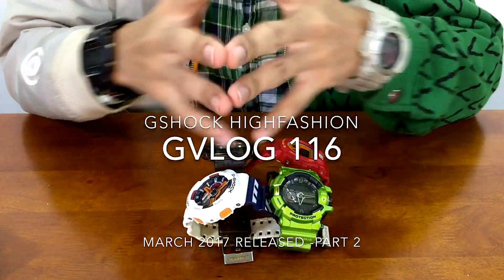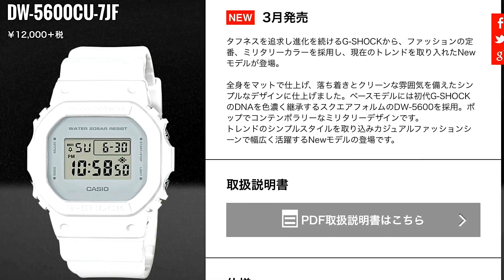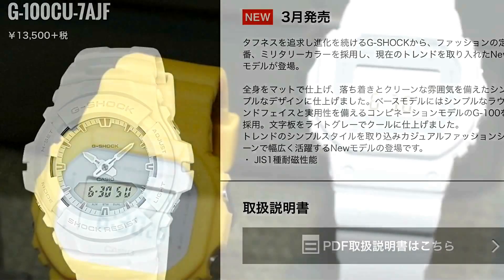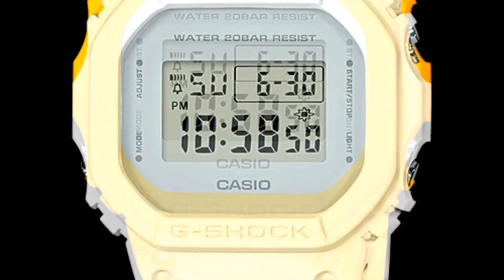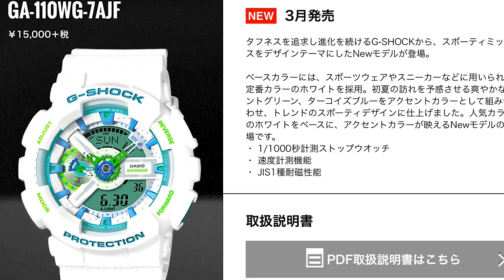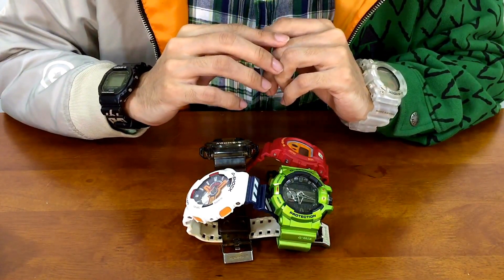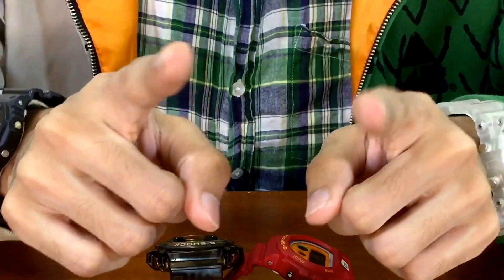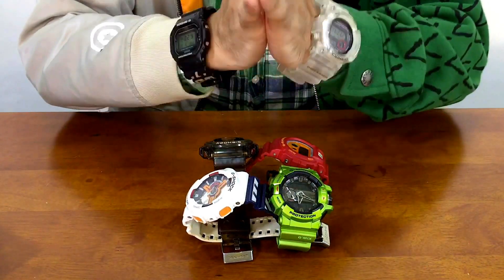PART TWO G-Shock JAPAN 2017 MARCH new releases | thoughts & opinions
As always. Some breakdown or thoughts on this month new release G_Shock watches. This is part two of the same series title for this month. We got quite a few new models as well however they're all just special color way version and not a collaboration models. All together 11 units and my favorite pick would be the GA-400WG-7AJF and the Yellow clean military model. Watch the video to learn more. IT is pretty short, come on and show some support please. CHEERS!

List of all model to purchase:

GPW-2000 BLUE
GPW-2000 BLACK

DW5600 Hotei
GA-500 Chari & Co.

DW-5600CU Yellow
DW-5600CU White

G-100CU White
G-100CU Blue
G-100CU Green

G-Shock watch that I featured in this video:
GBA-400-3BJF Green Gmix Bluetooth G-Shock
DW-5600 series Alife collaboration 666 mafia edition
GD-x6900FB-8JF
GA-110PS Ayanami Rei Plugsuit g shock
DW-6900FS Asuka Model G-Shock